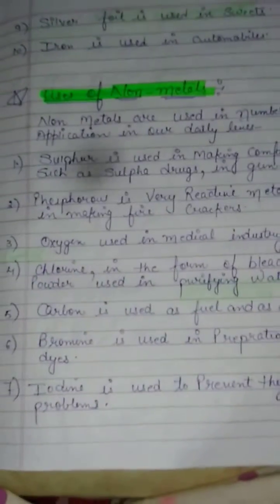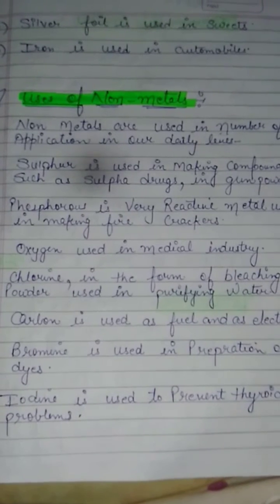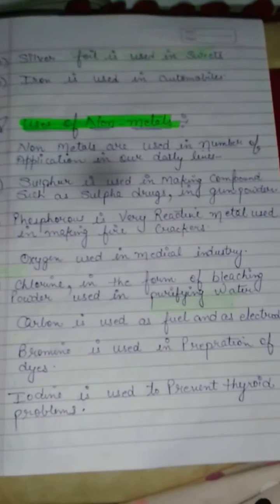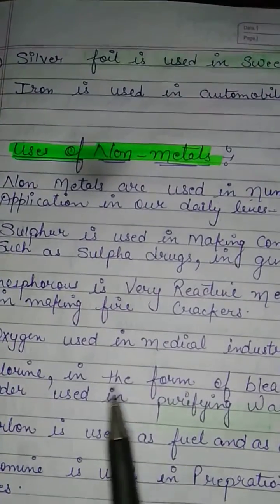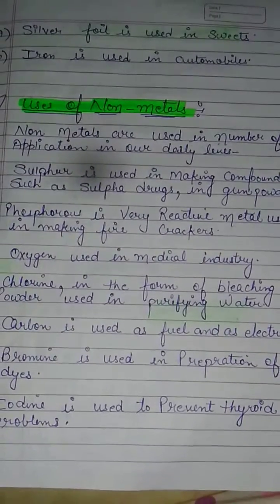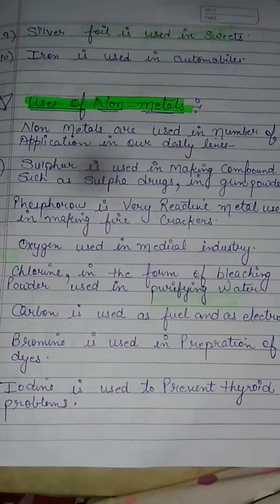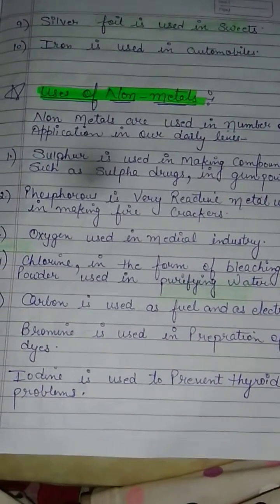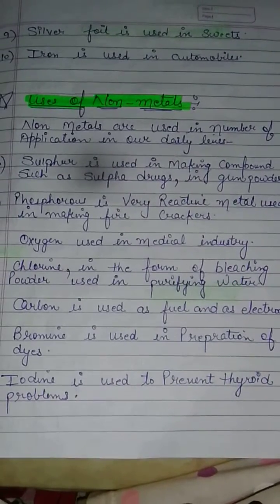Uses of Non Metals